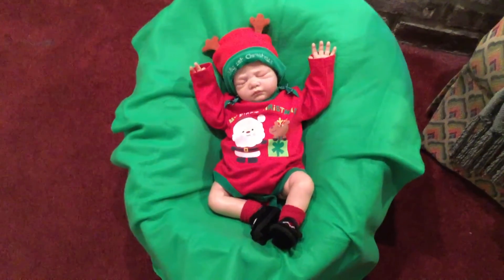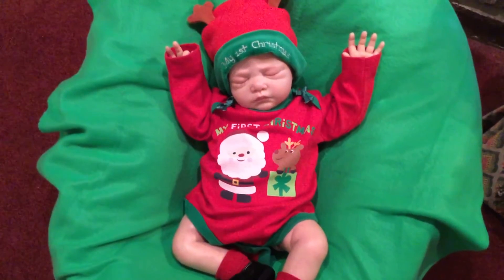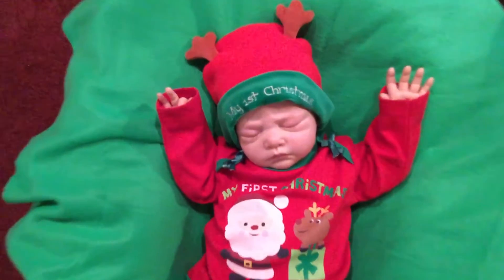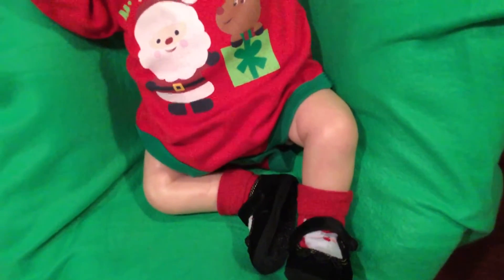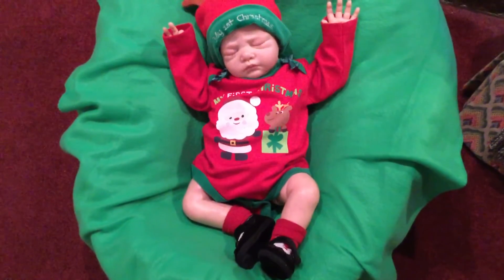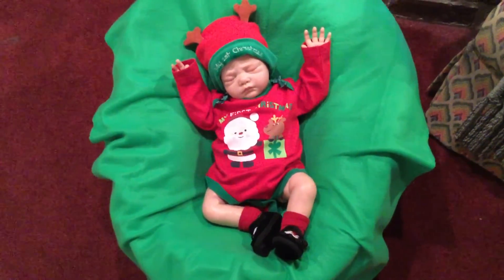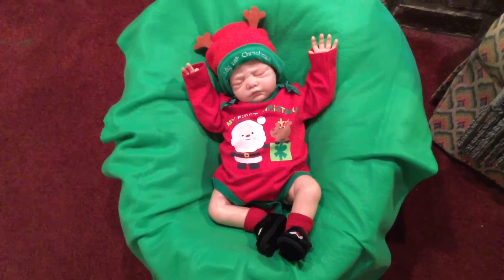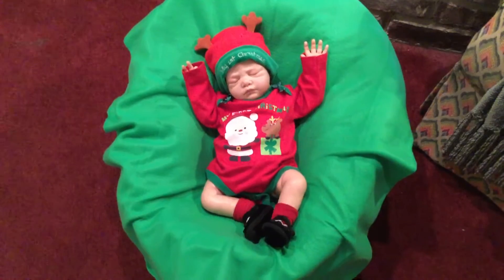Second Day of Christmas with Lillie Beth, Reborn Baby Doll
Have a blessed Christmas season remembering, honoring, and celebrating the incarnation of our Lord Jesus Christ. To God be the glory forever and ever!!  👼🏼💕